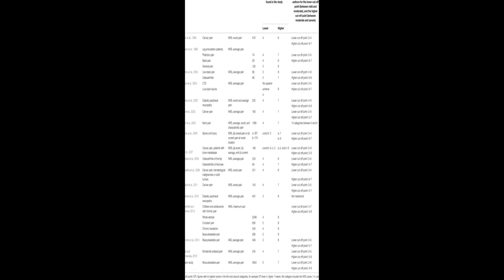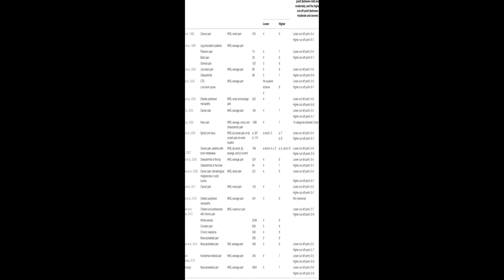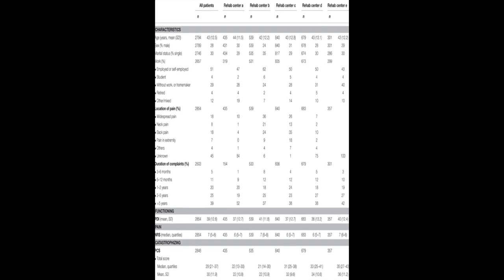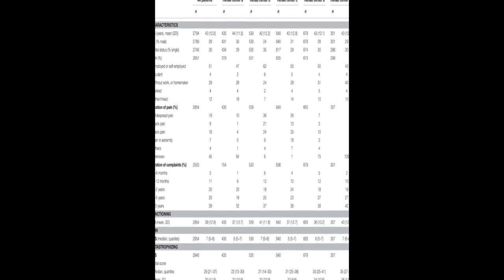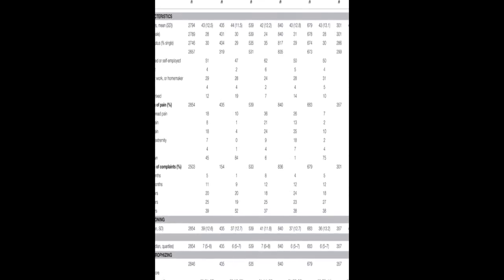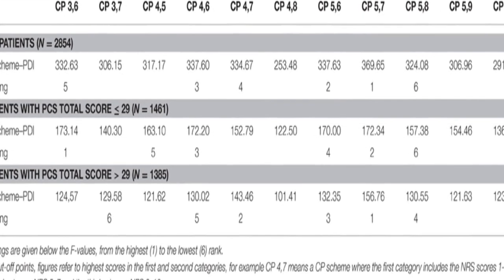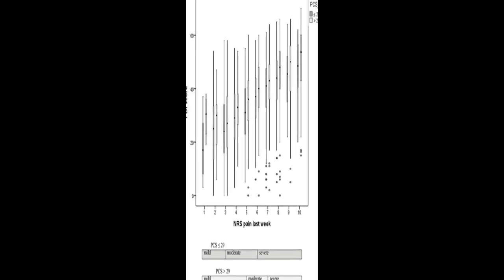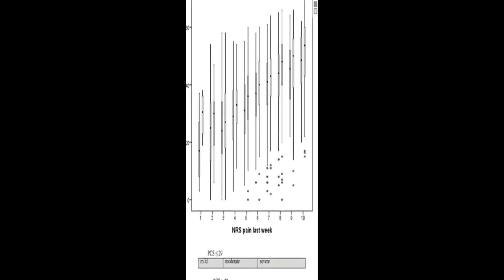Cut-off points for mild, moderate and severe pain on the numeric rating scale for pai... | RTCL.TV